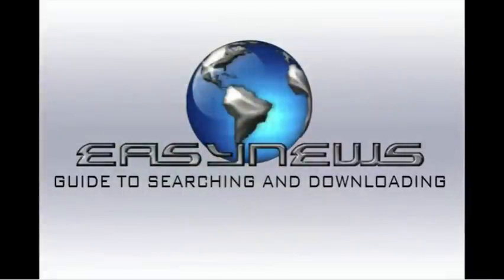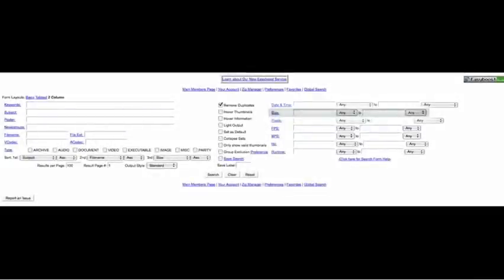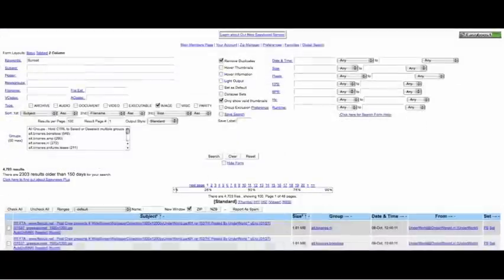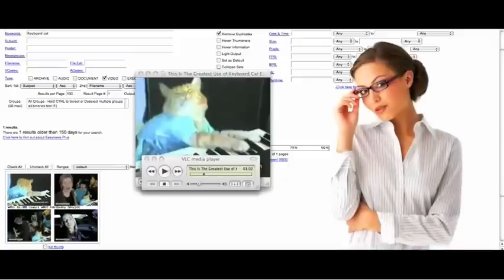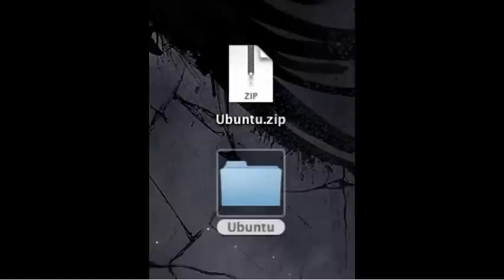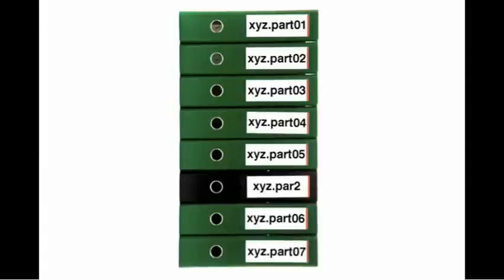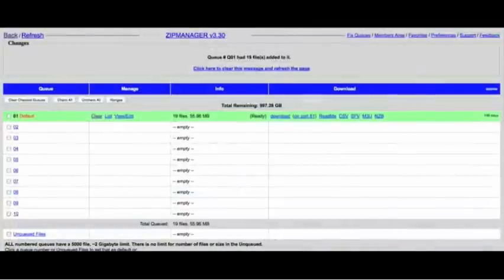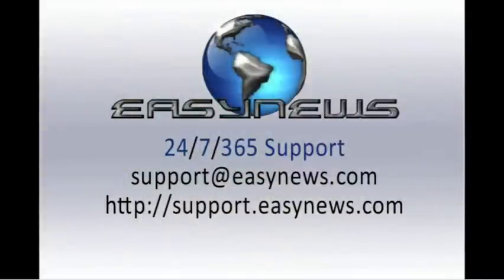Easynews Vintage Global Search Tutorial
In this video we show you how to search for picture files and video files on the Usenet. We also show you how to download, repair and extract full RAR sets using PAR files.